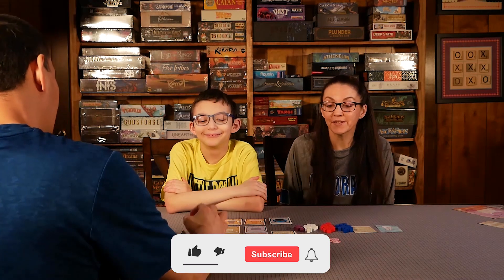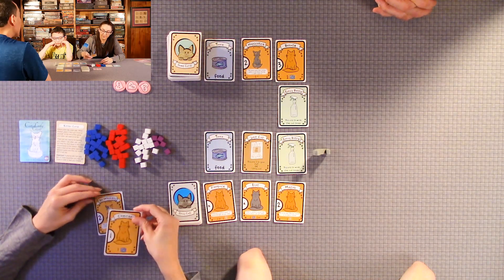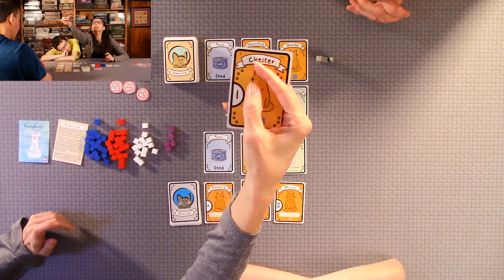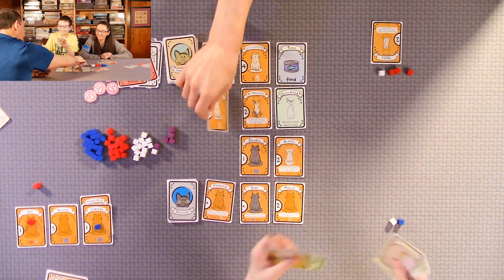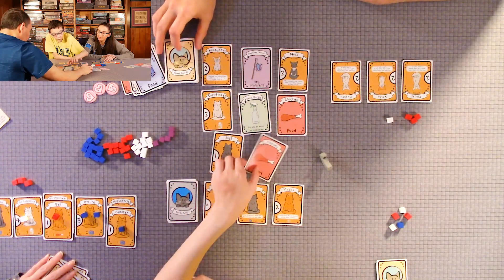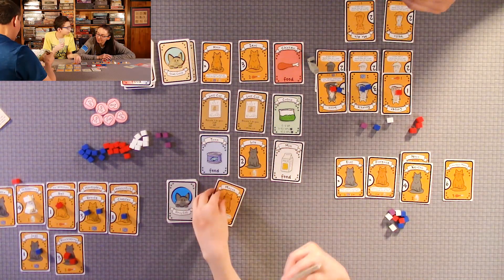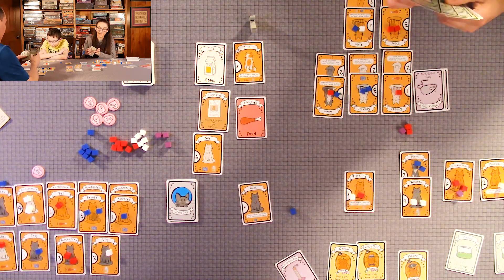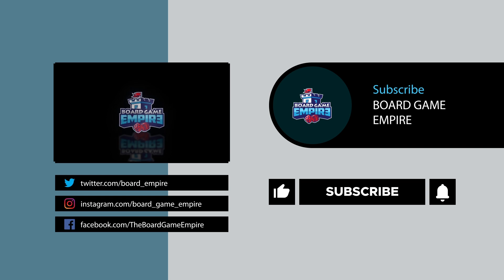Cat Lady How to Play & Playthrough - AEG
This video shows how to play AEG Cat Lady and full playthrough gameplay.